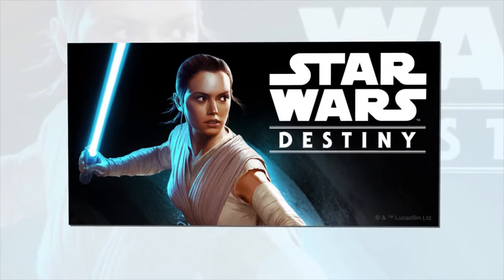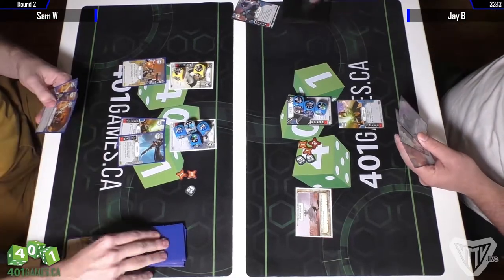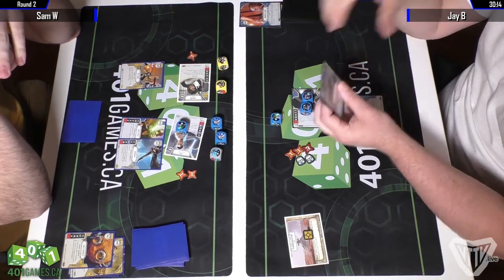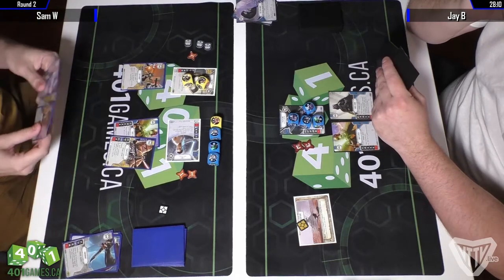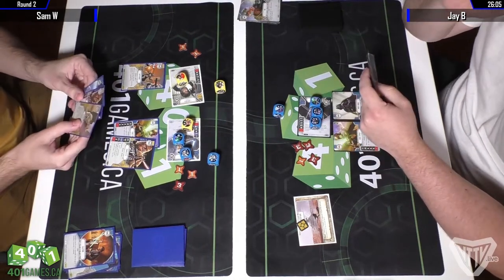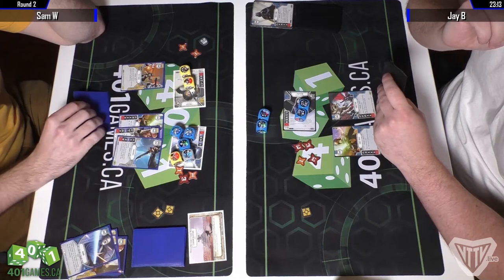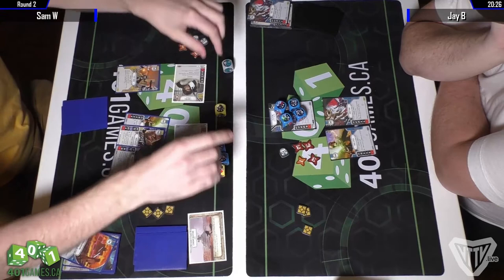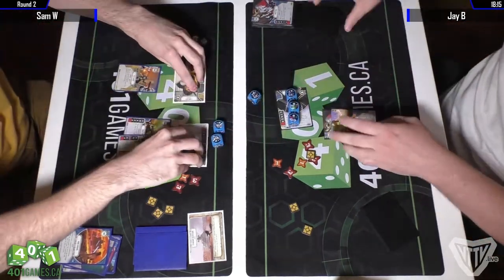Star Wars: Destiny - August GNK Tournament @ 401 Games | Round 2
Watch the 2nd of 4 rounds from the Star Wars: Destiny August GNK from 401 Games, August 13th, 2017.

We're feeling a bit of deja vu with another elite Han Solo / elite Palpatine match, this time between Sam and Jay.

Commentary by Travis and Victor.